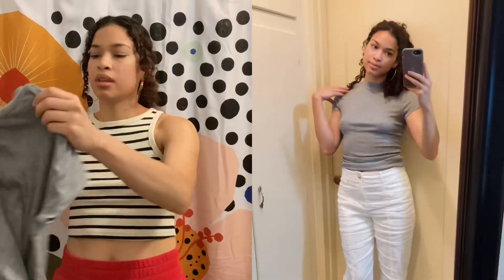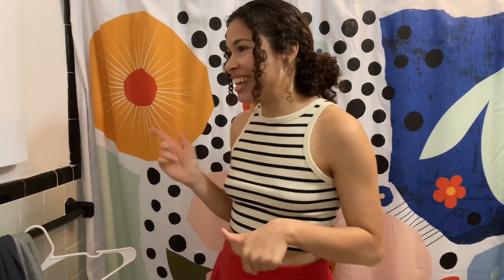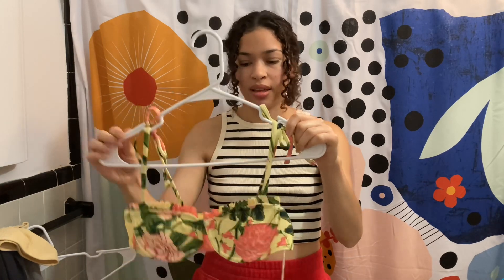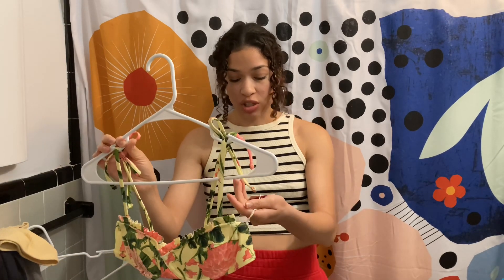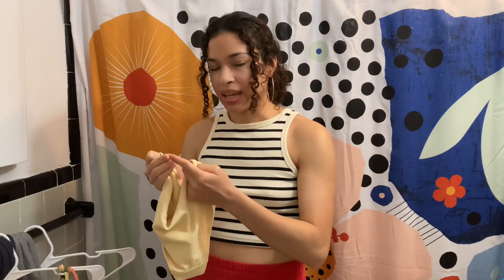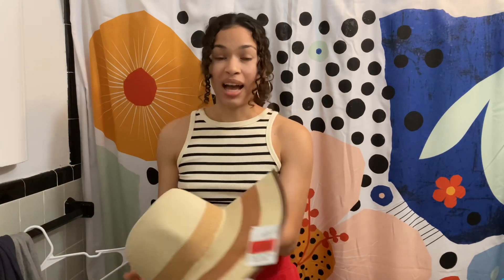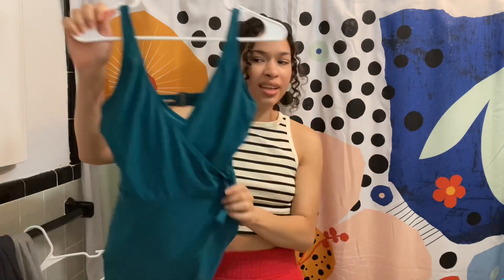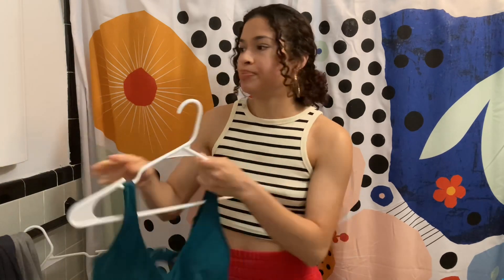Summer clothing haul & swimwear: target, Burlington, H&M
Slim-fit ribbed tees:

Floral bikini top: